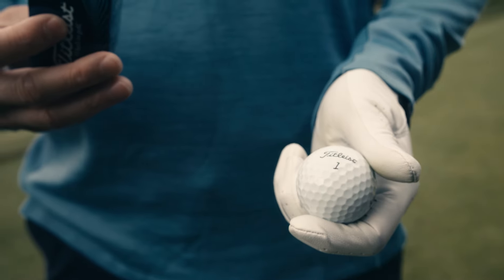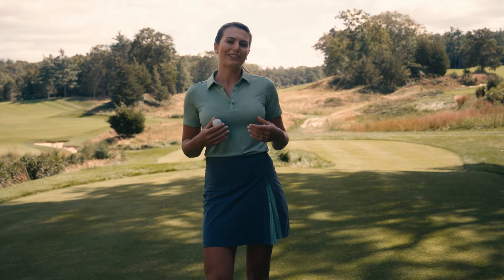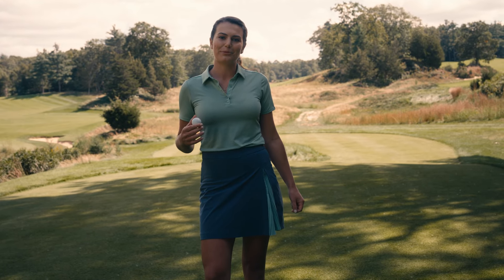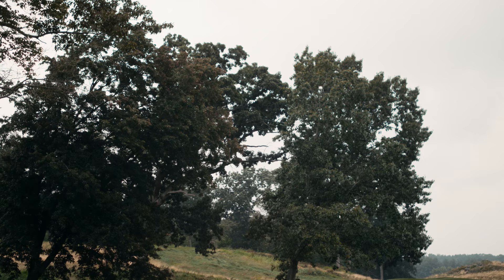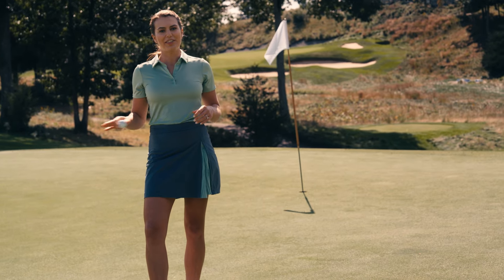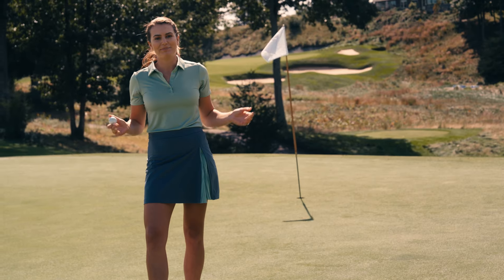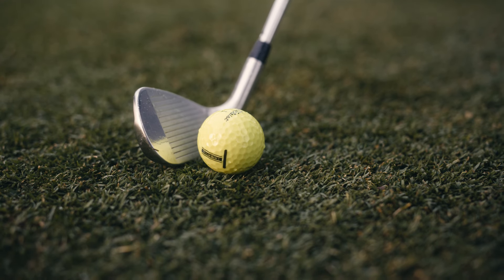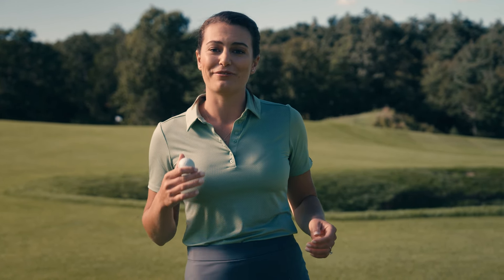Titleist Tour Soft Golf Balls | What You Need To Know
The Titleist Tour Soft delivers responsive soft feel, commanding distance, and excellent short game performance.

Tour Soft is engineered to perform from tee to green. The new faster, larger core delivers faster ball speed for longer distance off the tee, incredible soft feel and low spin long game shots. The thin 4CE grafted cover formulation provides increased spin for short game control.

For improved flight, a 346 quadrilateral dipyramid dimple design provides penetrating flight for long distance with tight dispersion. With a side stamp, precision matters and the new alignment stamp will help you line up every putt more easily.
Clubhouse Golf are the largest and most trusted independent golf retailer in the UK offering all our customers a bigger choice, with better value!